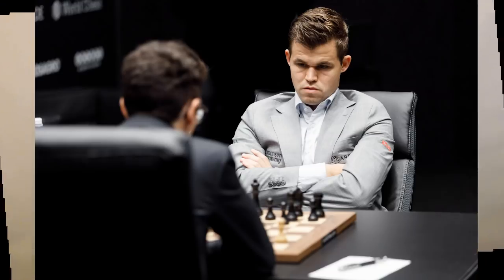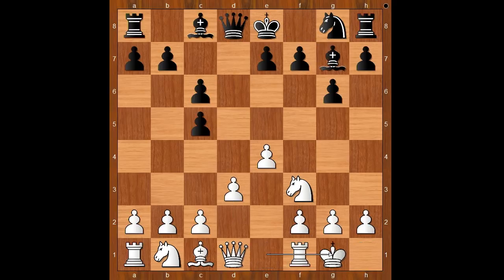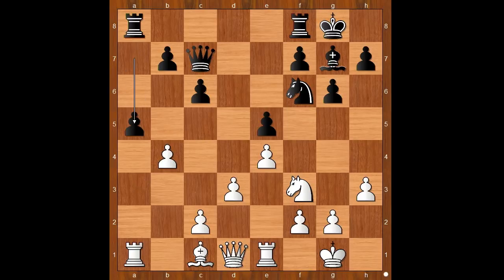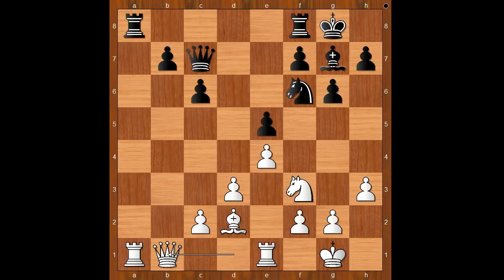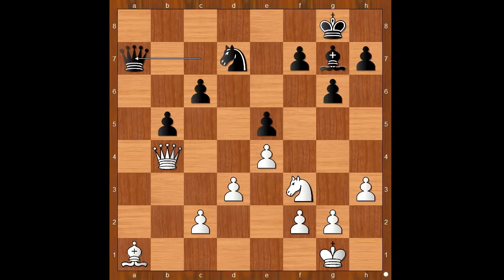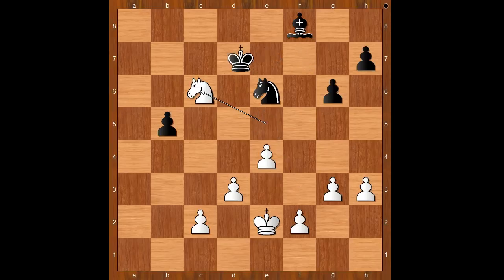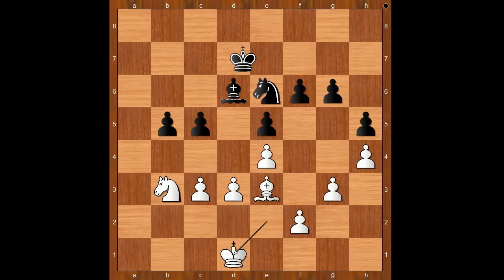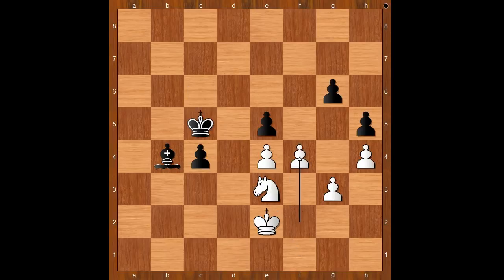Carlsen- Caruana World Championship Match 2018, Round 3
You have stumbled upon the greatest collection of free chess videos
Fabiano Caruana vs Magnus Carlsen
Sicilian Defense: Nezhmetdinov-Rossolimo Attack. Fianchetto Variation (B31)  ·  1/2-1/2